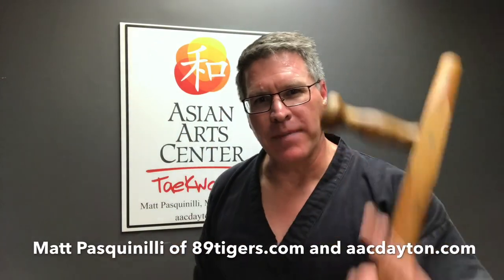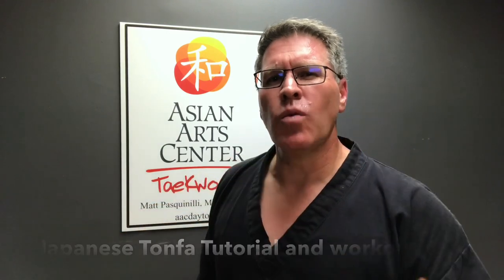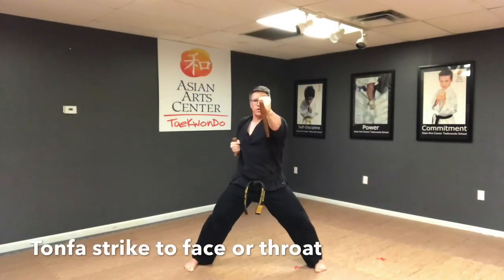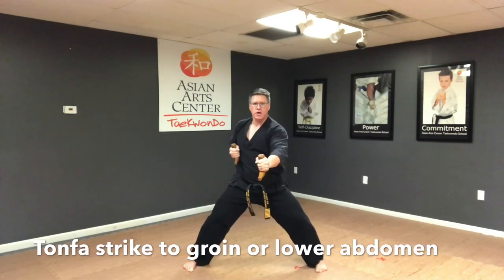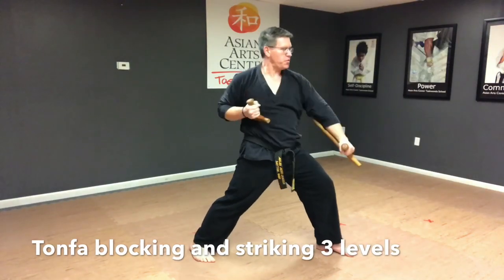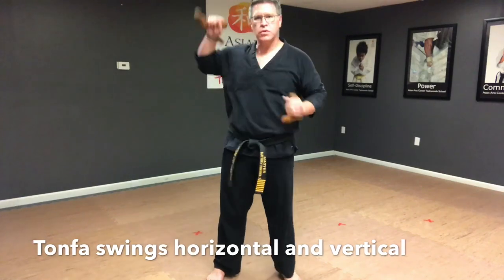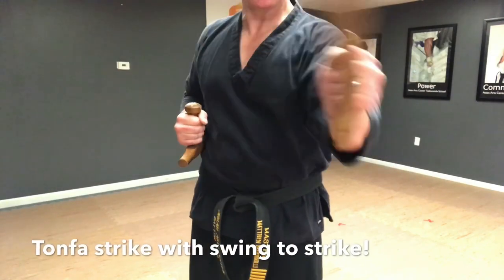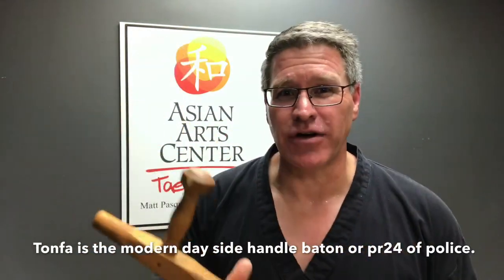JAPANESE TONFA TUTORIAL AND WORKOUT | MATT PASQUINILLI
Learn how to use the Japanese Tonfa in this basic tutorial and workout with Matt Pasquinilli of 89tigers.com and aacdayton.com

The Bo staff form was taught to me by Grandmaster Young Pyo Choi in Indianapolis. I have slightly modified it and am only demonstrating the beginning of the form here.

Learn how to use a bo staff and to spin, strike, block, and move with the long staff (bo) for Karate, Taekwondo, Kung Fu and all other martial arts.

Japanese, Chinese, Korean, Indian, Light saber styles.